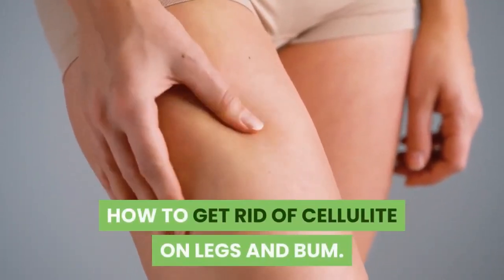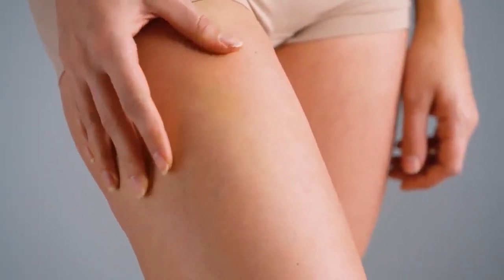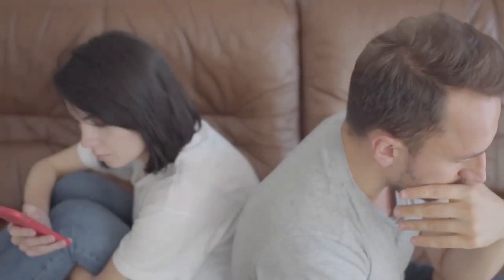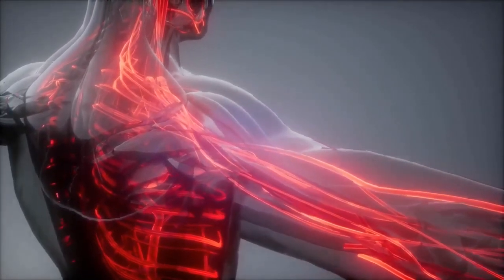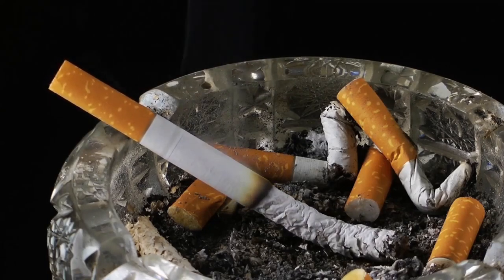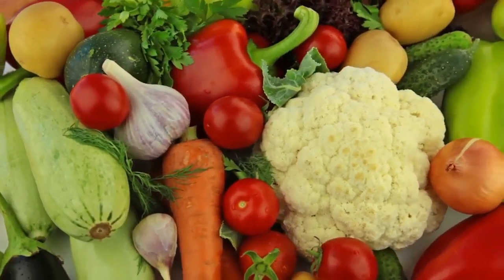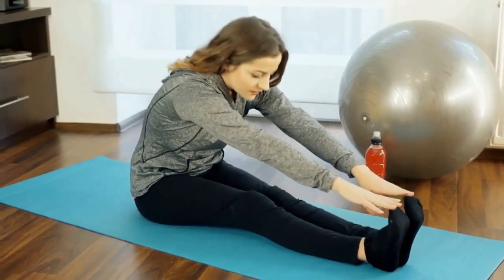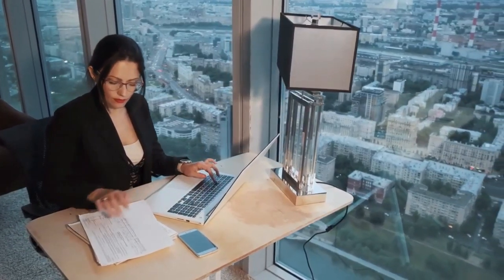How To Get Rid Of Cellulite On Legs And Bum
Financial concerns impacting your health? This may help➜ ➜ ➜

In this video we look at how to get rid of cellulite on legs and bum.  Cellulite effects many women of all ages, so in this video we explain what cellulite is and how you can take steps to reduce and remove it.

ABOUT HEALTHY BODIES